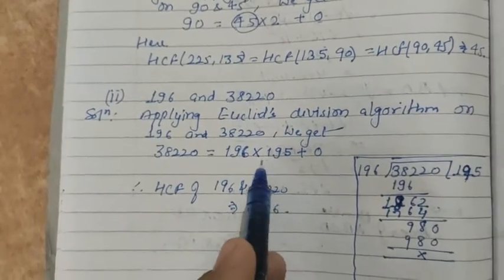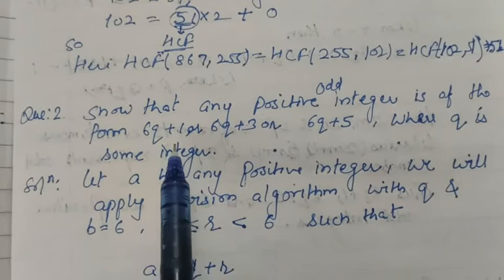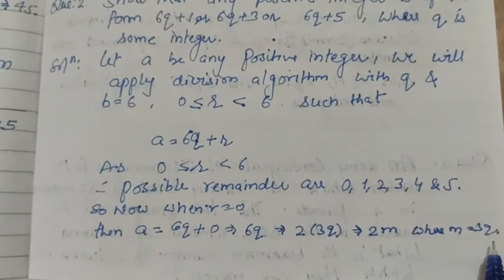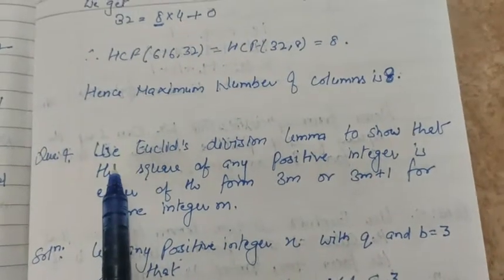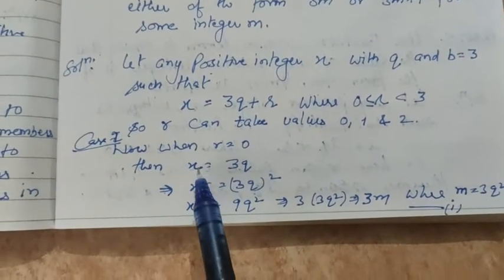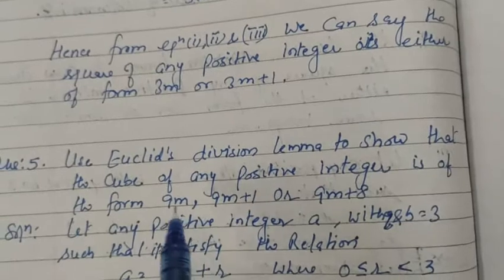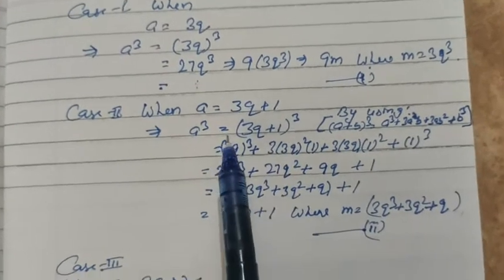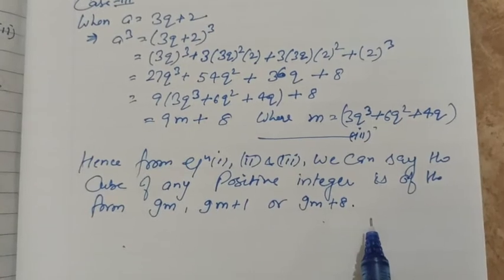CLASS 10 ||NCERT MATHS ||CHAPTER 1 ||REAL NUMBERS ||EX-1.1|| BY NCERT MATHS HUB || ANIL SIR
Hello everyone
In this video I explained class 10 NCERT MATHS chapter 1 Real numbers exercise 1.1 before you watch this video you must go through the basic of this chapter that is in last video. Link for that video is given below.
Thanks
With Regards
Anil Kumar